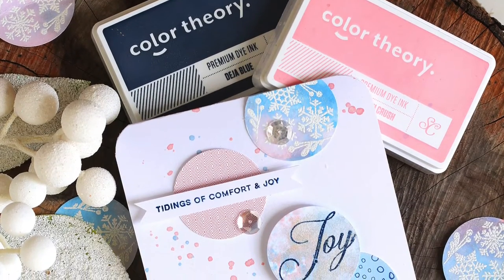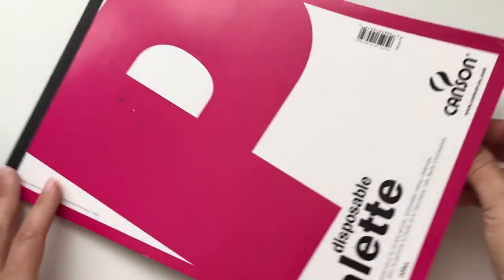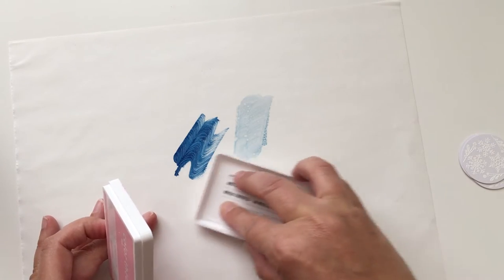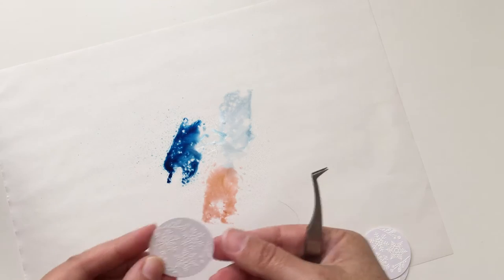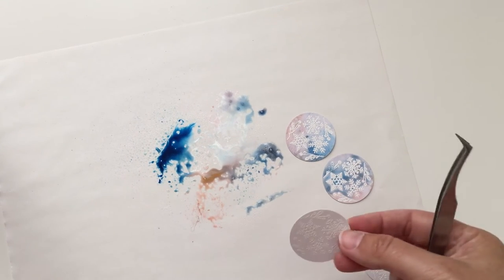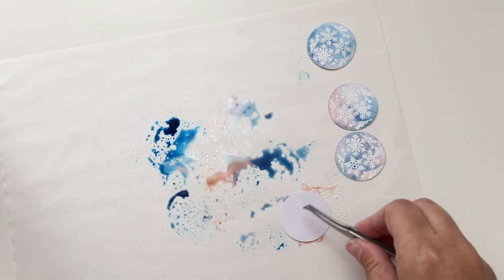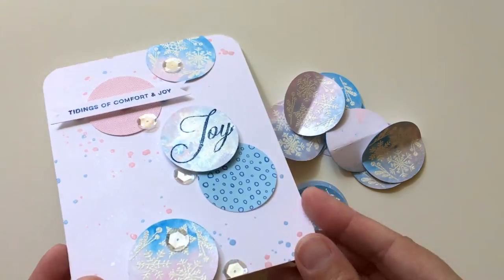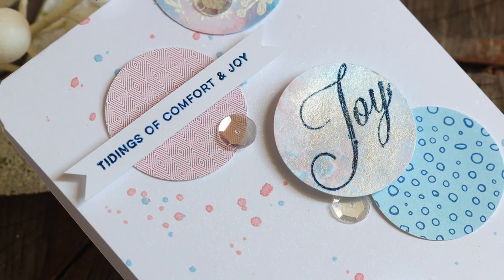Color Theory Inks + Mister Huey's Technique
For more info on how this card came together, take a look at the Studio Calico blog